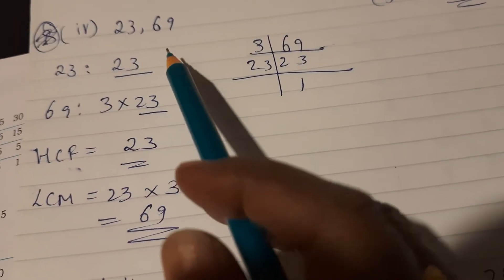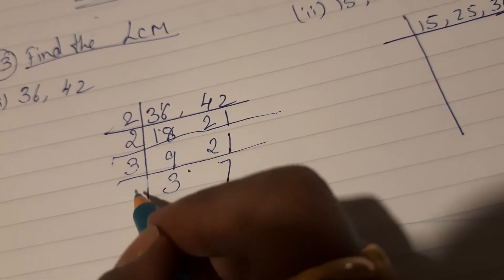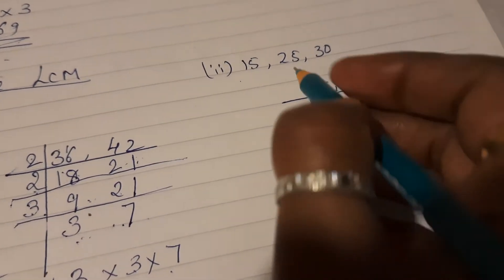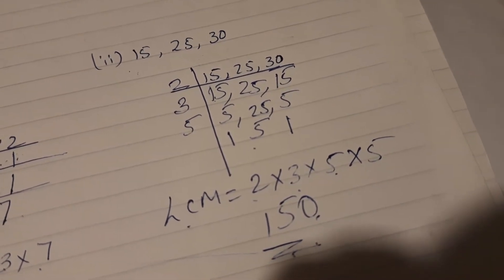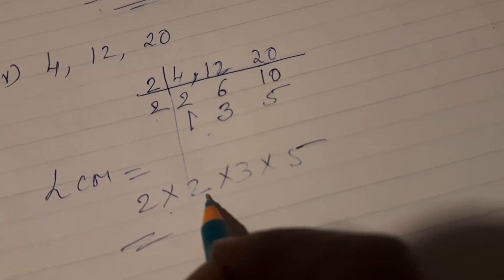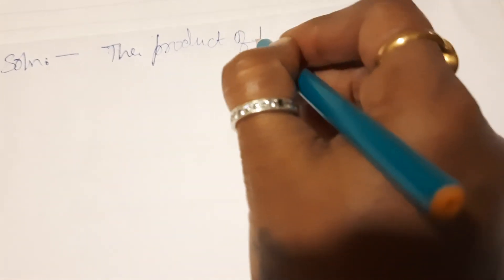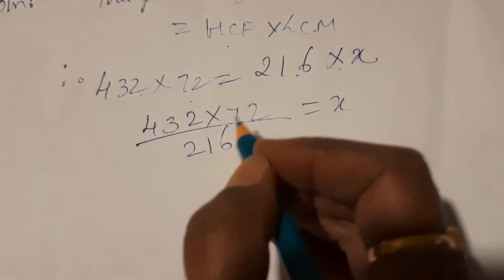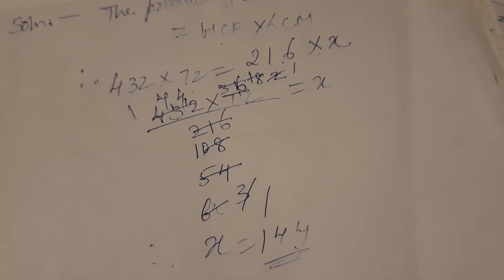Sums based on HCF and LCM